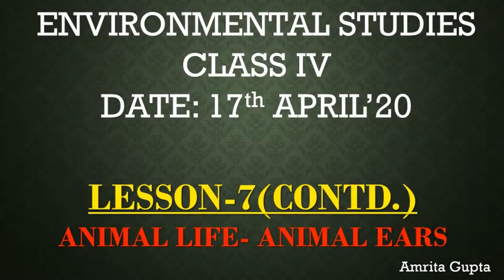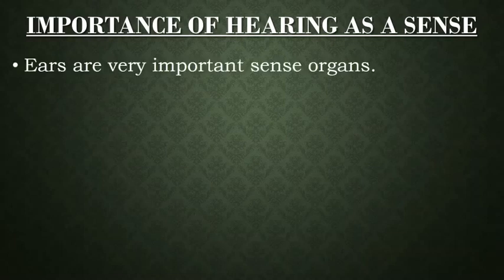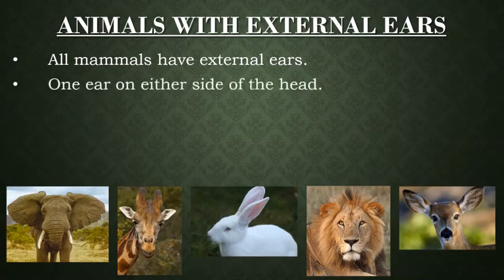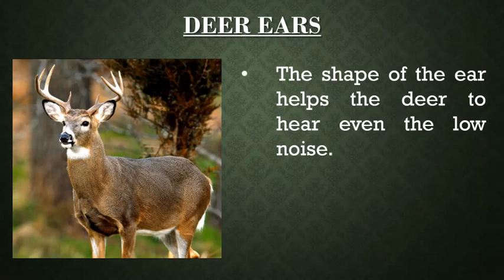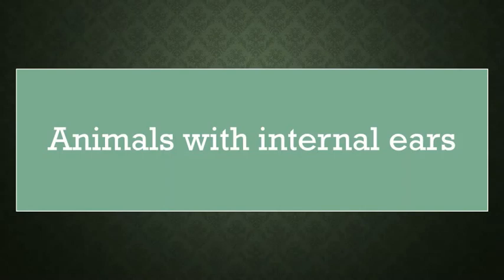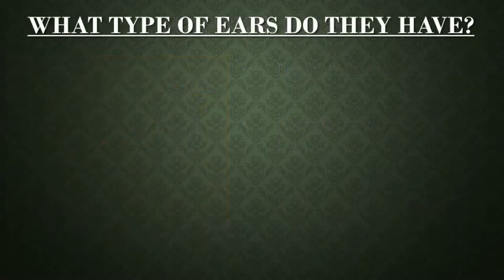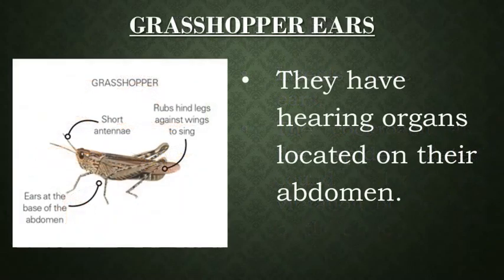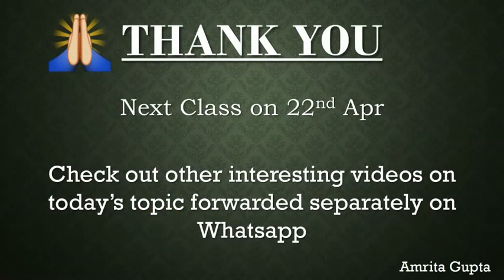Animal Ears - EVS - CLASS IV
This video gives a brief introduction to the topic 'Animal Ears' from the Chapter on 'Animal Life' to children of Class IV studying in schools following CBSE curriculum in India.

Best seen in consonance with Chapter 7 of EVS Textbook 'New Green Tree' as per CBSE curriculum.